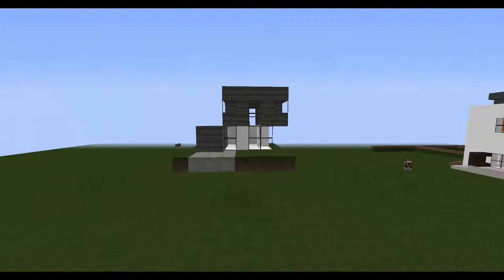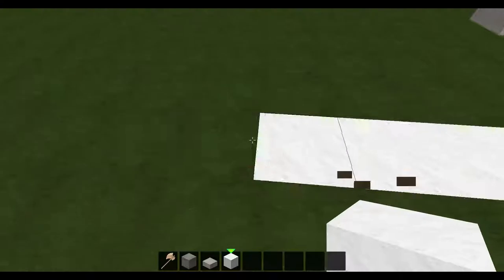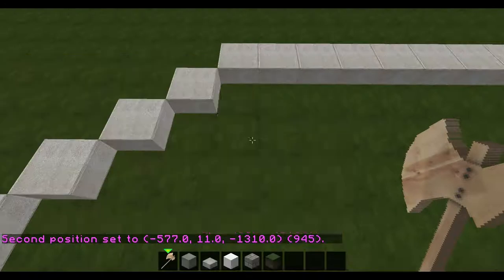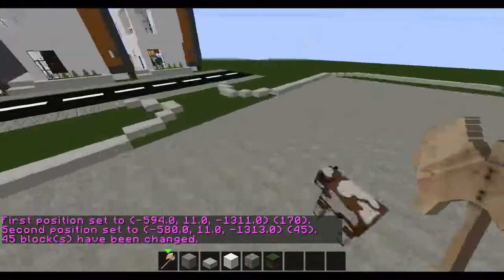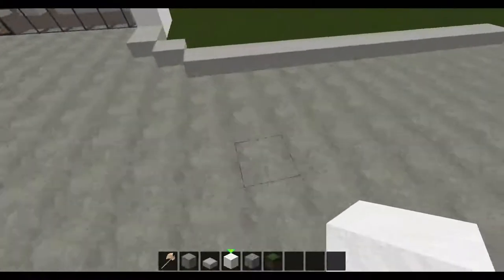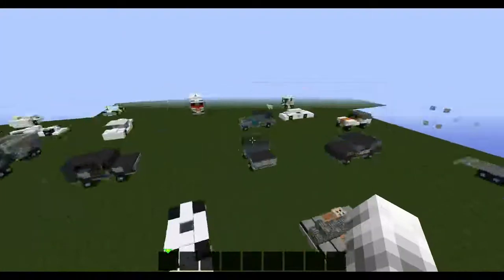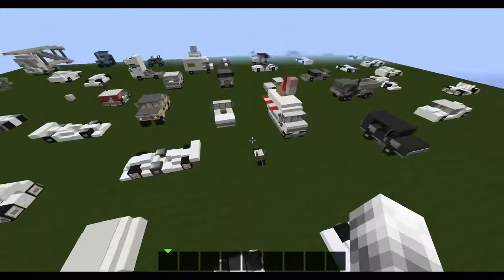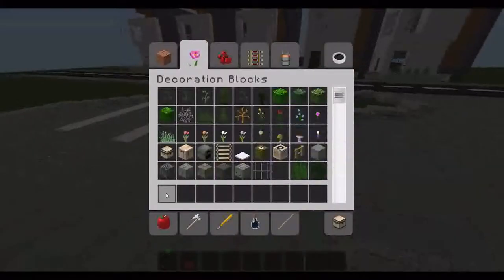Minecraft - Lets Build a City Ep:3 Car Park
Let's make a brilliant modern city!

In this episode we Start and complete a Car Park

Look out for episode 4 where we add another modern house